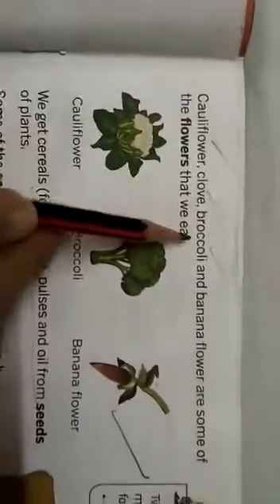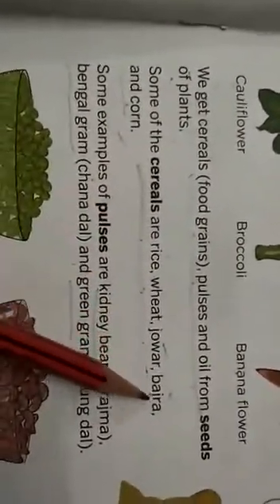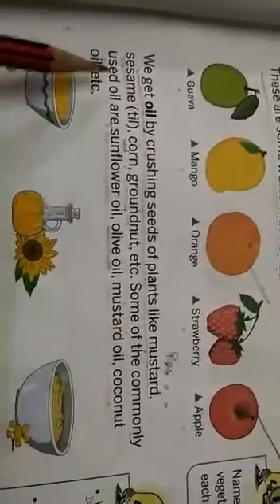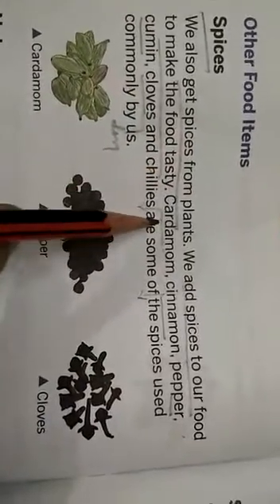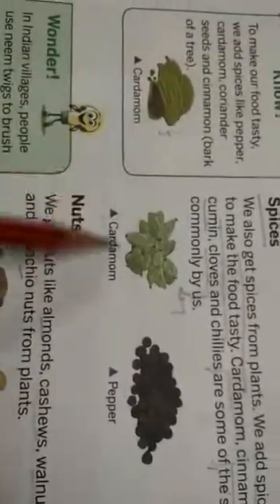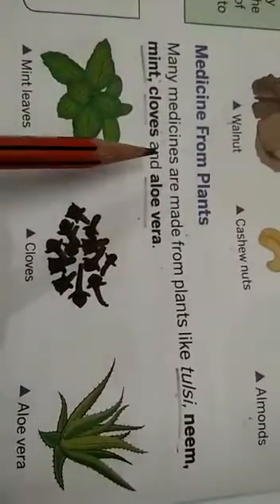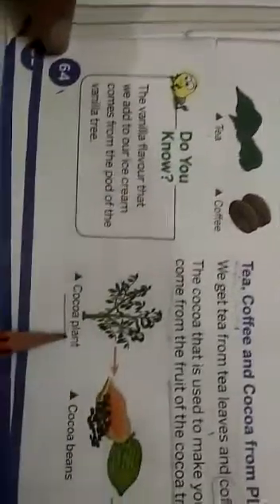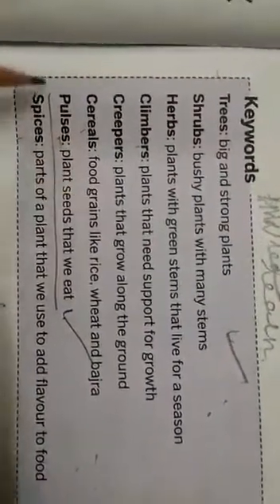Class 3 General science